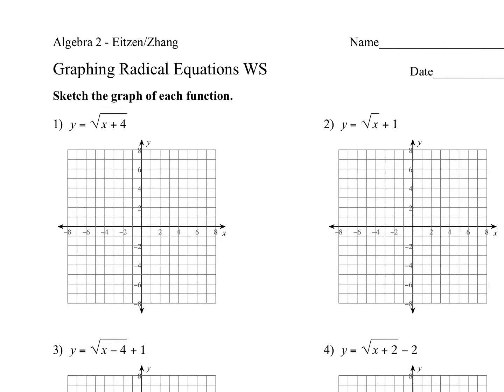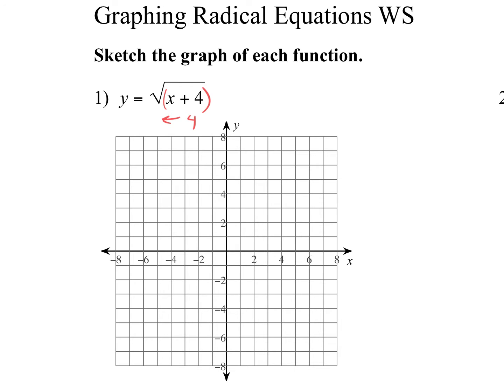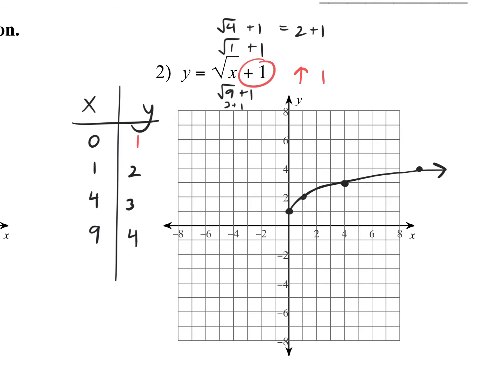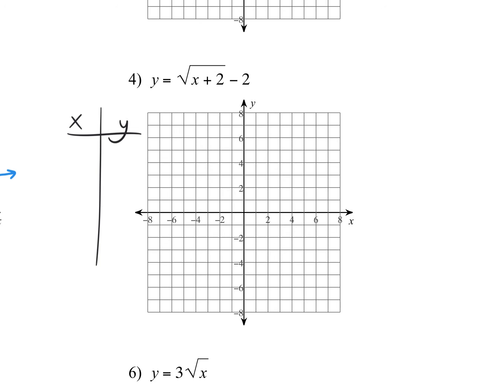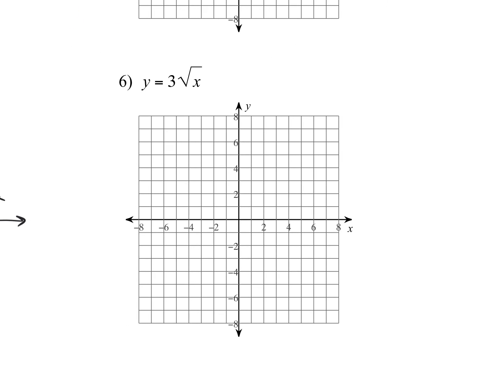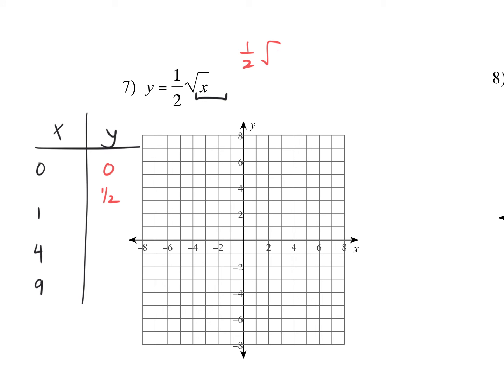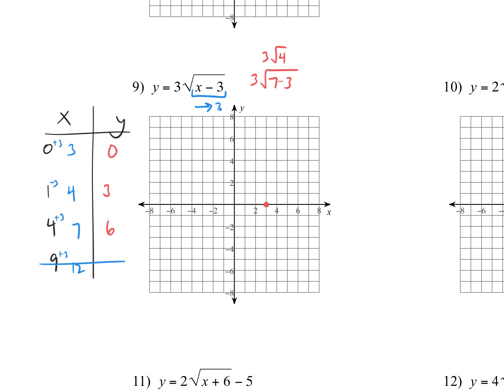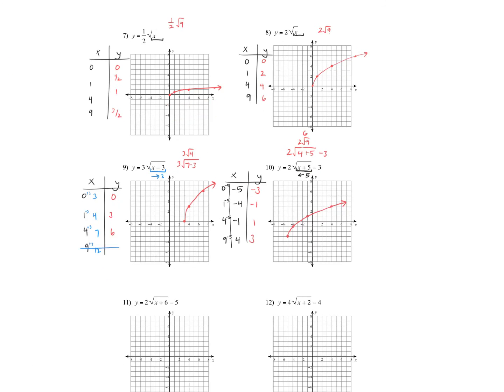Graphing Radical Equations WS